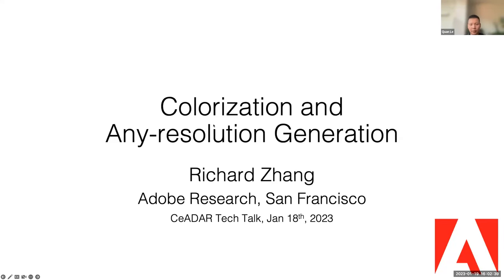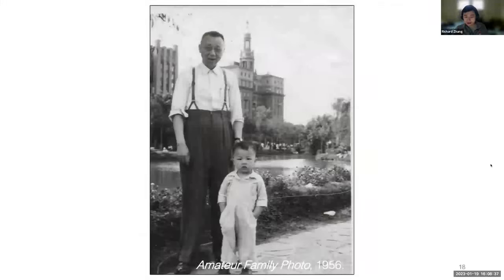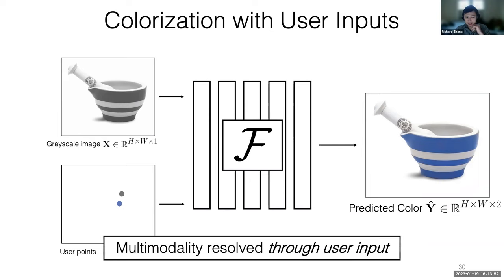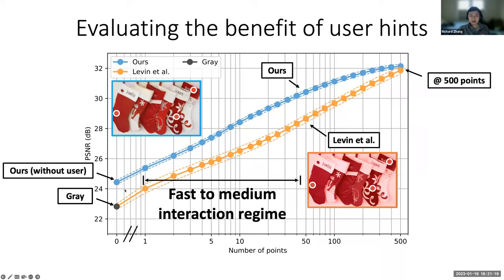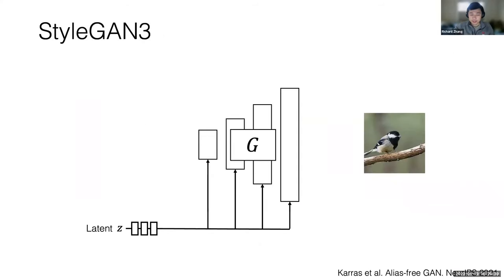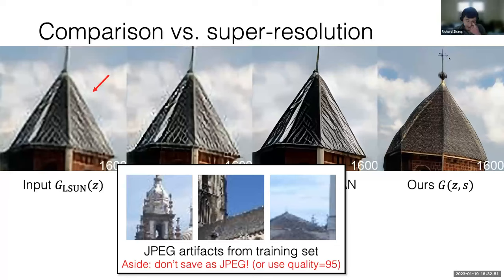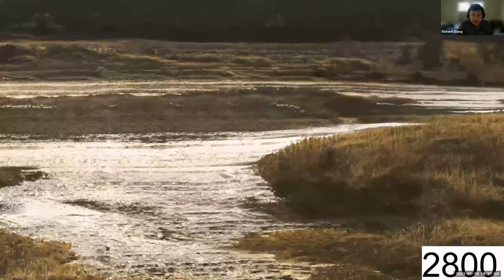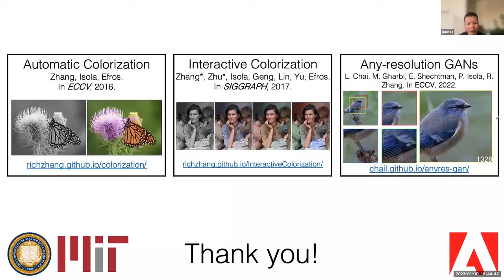CeADAR Tech Talk - Colourisation and Any-resolution Generation - Dr. Richard Zhang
Richard Zhang is a Senior Research Scientist at Adobe Research, with interests in computer vision, deep learning, machine learning, and graphics. He obtained his PhD in EECS, advised by Professor Alexei A. Efros, at UC Berkeley in 2018. He graduated summa cum laude with BS and MEng degrees from Cornell University in ECE. He is a recipient of the 2017 Adobe Research Fellowship.

Part I: Given a grayscale photograph as input, we attack the problem of hallucinating a plausible color version of the photograph. This problem is clearly underconstrained, so previous approaches have either relied on significant user interaction or resulted in desaturated colorizations. We leverage big data and deep networks to develop (a) a fully automatic approach that produces vibrant and realistic colorizations and (b) a user-guided approach which also incorporates sparse, local user “hints" to an output colorization with a CNN. We validate our method by using real human judges.

Part II: Generative models operate at fixed resolution, even though natural images come in a variety of sizes. As high-resolution details are downsampled away, and low-resolution images are discarded altogether, precious supervision is lost. We argue that every pixel matters and create datasets with variable-size images, collected at their native resolutions. Taking advantage of this data is challenging; high-resolution processing is costly, and current architectures can only process fixed-resolution data. We introduce continuous-scale training, a process that samples patches at random scales to train a new generator with variable output resolutions. We generate higher resolutions images than previously possible, without adding layers to the model. We train on natural image domains including churches, mountains, birds, and faces, and demonstrate arbitrary scale synthesis with both coherent glob